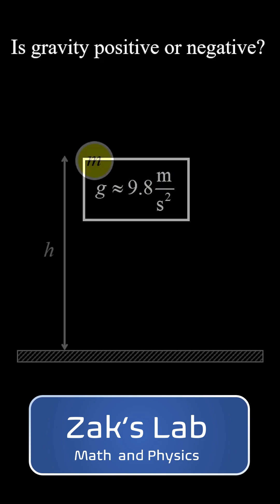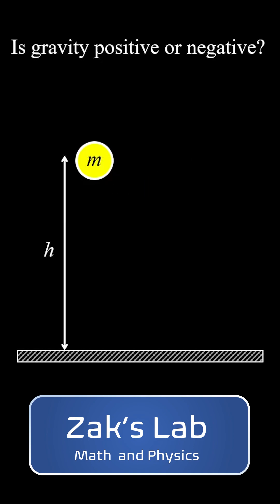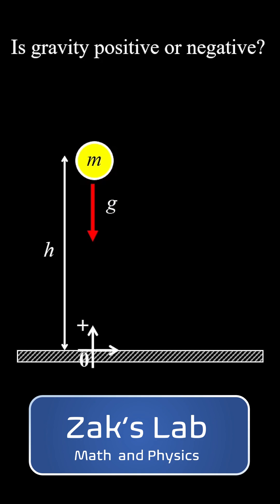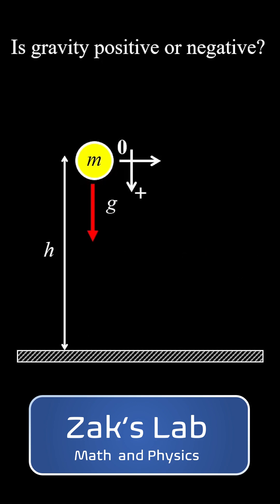Is gravity positive or negative? Sign of acceleration of gravity with free fall example.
My students often ask me "is gravity positive or negative?", but the answer depends on what we mean by "gravity":  are we talking about the little g in the formulas or the actual acceleration?

The most important point here is that little g is ALWAYS positive.  The definition of little g is the magnitude of the acceleration induced by gravity; in other words the length of the acceleration vector.  This is an inherently positive quantity and has a value of about 9.8m/s^2.

What about the sign of acceleration of gravity, say in a free-fall problem?  The answer depends on how you set up your coordinate system for the problem.  If we choose a coordinate system in which up is positive, then the acceleration caused by gravity will be negative:  a_y=-g=-9.8m/s^2.  Note that negative g is negative, because g is just the magnitude of the acceleration of gravity!

If we choose a coordinate system in which down is positive, then the acceleration caused by gravity is positive:  a_y=+g=+9.8m/s^2 because the acceleration of gravity points in the positive direction for the coordinate system.